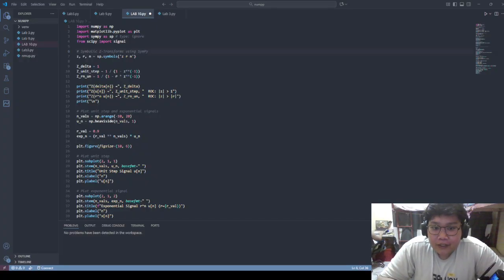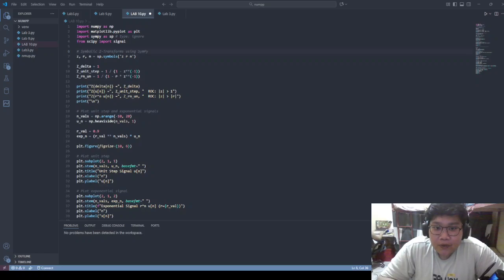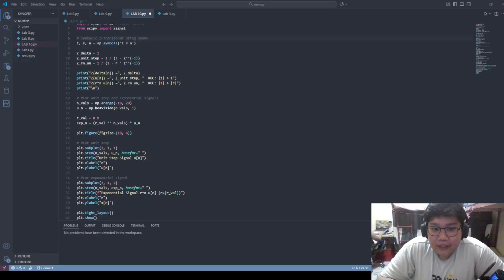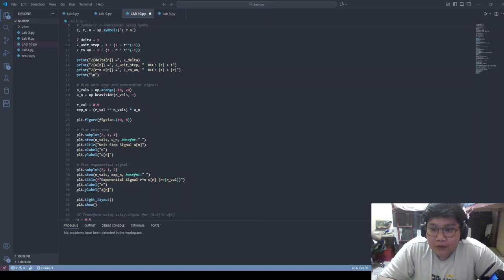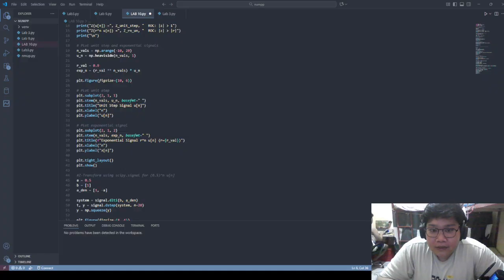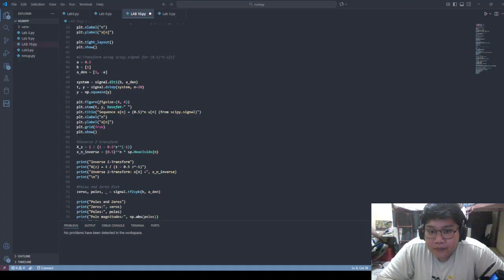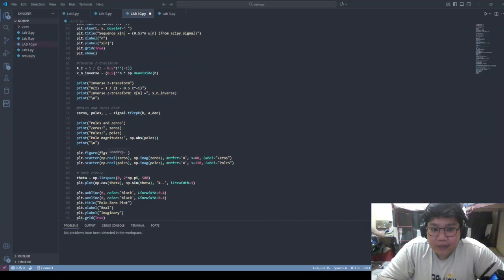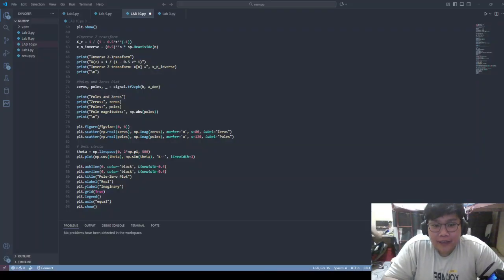Laboratory 10 — Digital Signals and the Z-Transform